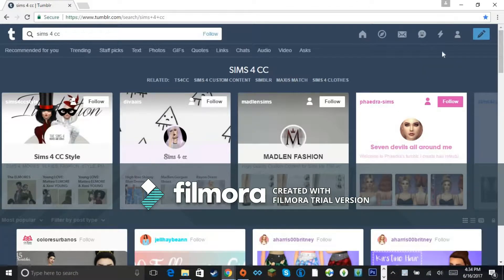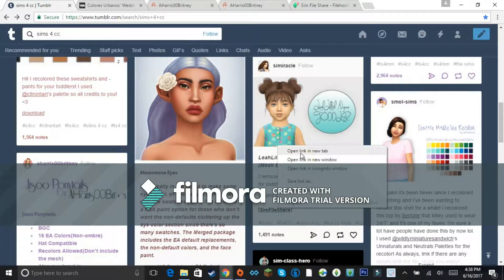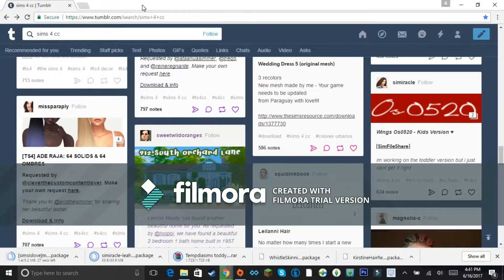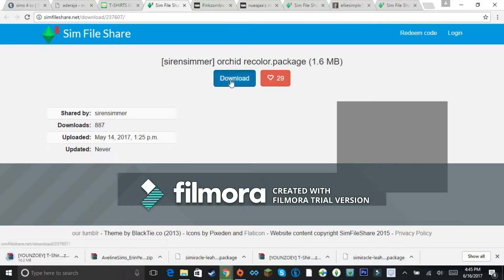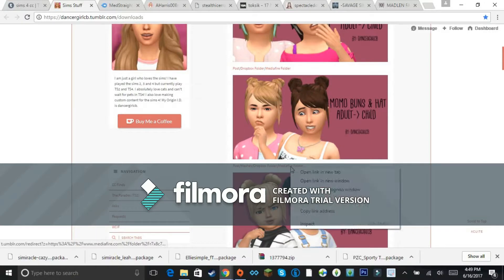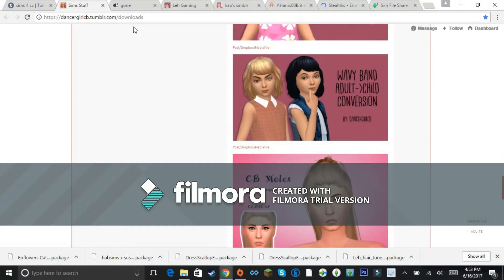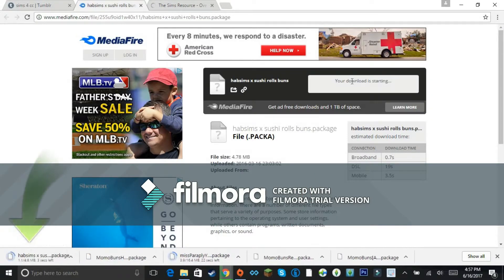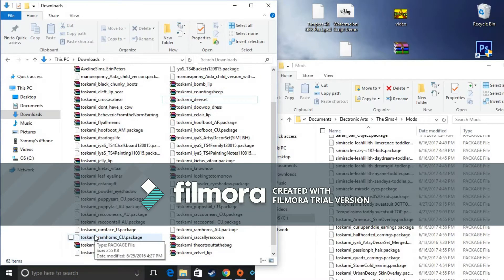The Sims 4 CC Shopping #1!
Make sure you comment what i should build next!

Like if you liked the video! (Or dislike if you didn't like the video)

follow my.

Skype: stonybeast96734